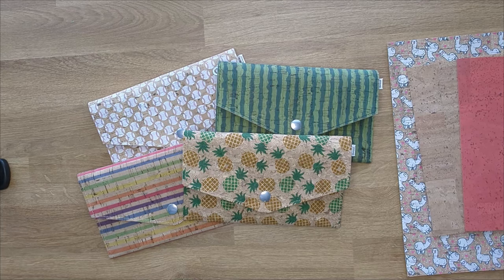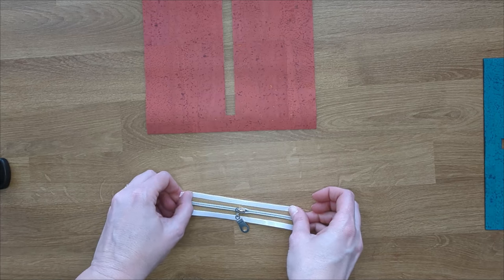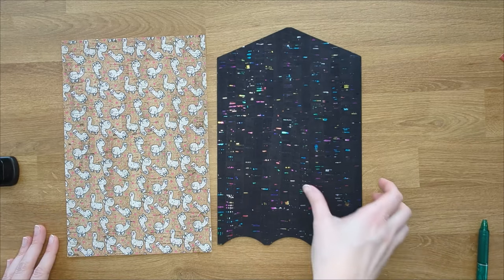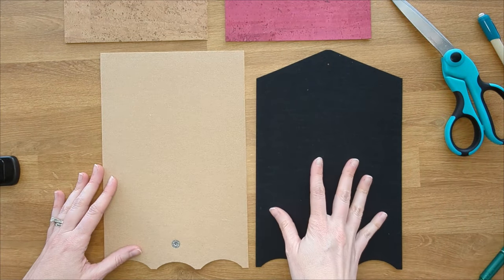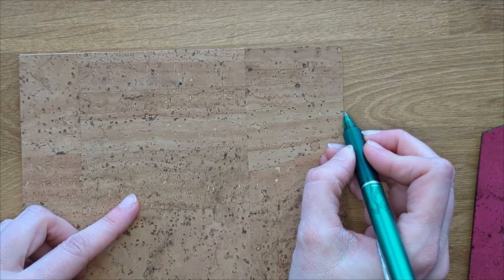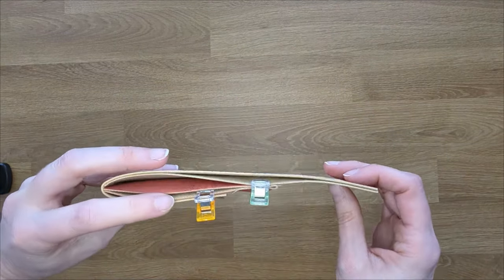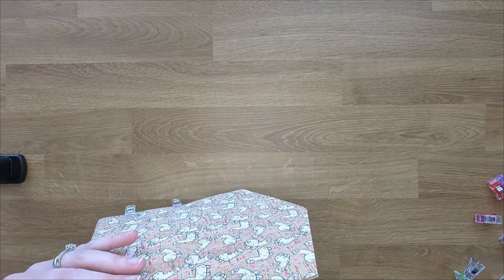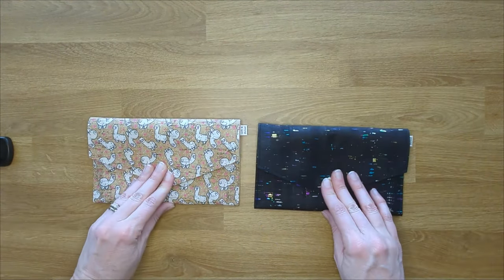Evie Wallet Tutorial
For those who like to add a splash of color to their life, get crafty with our Evie Wallet Pattern! This envelope-style wallet features a snap closure, three card slots, a zipper pocket, and large slip pocket for easy organization. With its fast and fun construction, you can let your creativity run wild with endless color and print combinations.

Follow along to make the Evie Wallet. A limited number of kits are available that include precut cork leather pieces and all hardware needed to make an Evie Wallet.